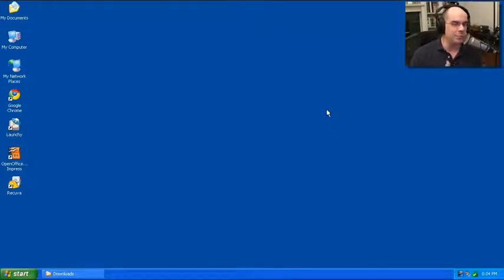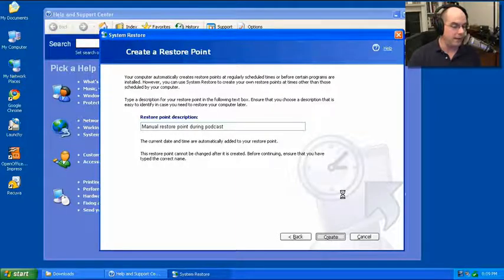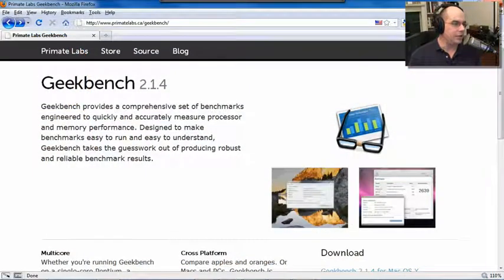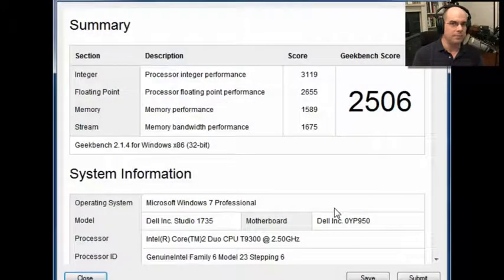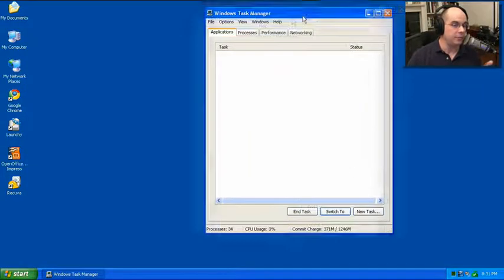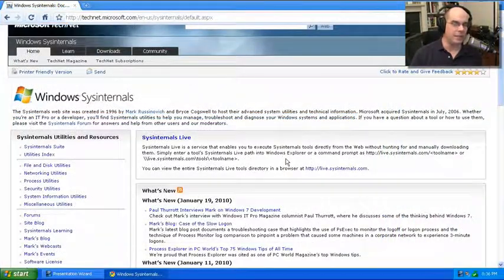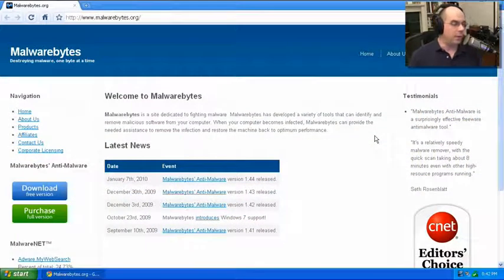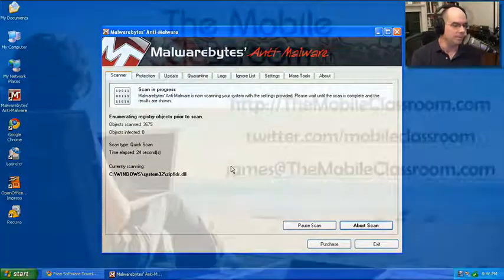The Mobile Classroom Episode 16: Why is my Computer so Slow?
Is your computer crawling along at a slow pace that seems to be very different than the speedy computer that you once knew? In this episode we'll investigate some common slowdown problems, compare the speed of your system with other computer owners, and give you some options for resolving slowdown issues.